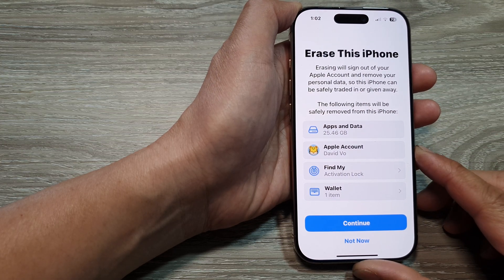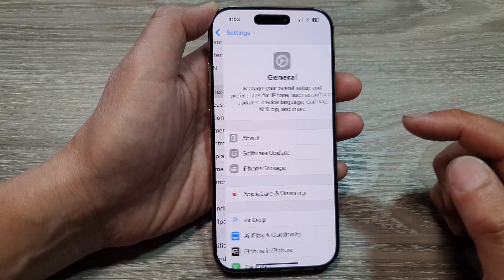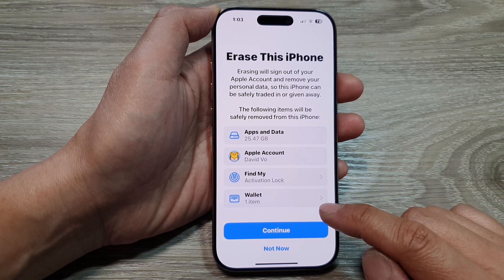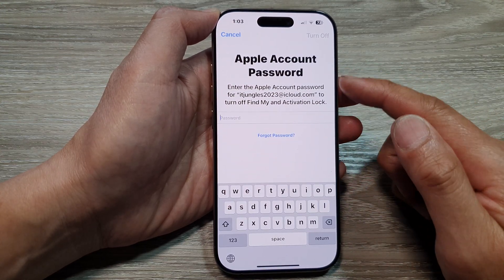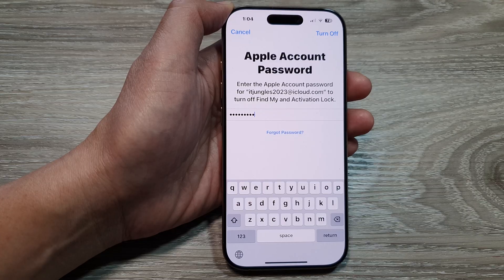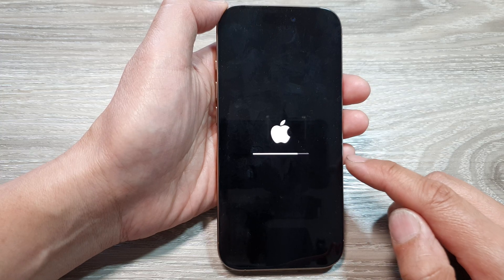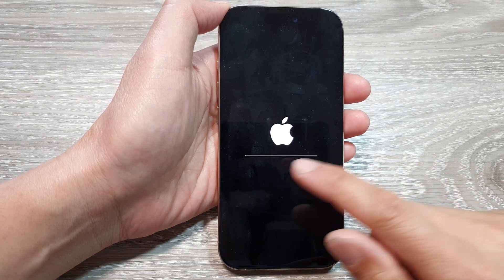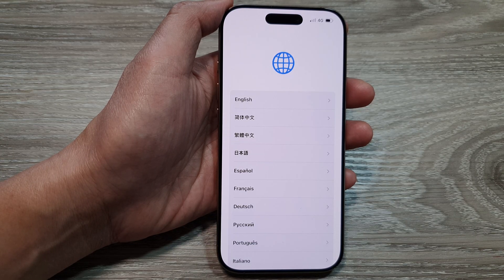🛠️ iPhone 16/16 Pro Max: How to Hard Reset & ERASE All Data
Learn how to perform a hard reset and completely erase all data on your iPhone 16 series (16, 16 Pro, 16 Pro Max, 16 Plus) running iOS 18. This ITJungles guide will walk you through the simple steps to wipe everything on your device, resetting it to factory settings safely and quickly. Perfect for anyone selling, giving away, or troubleshooting their iPhone.